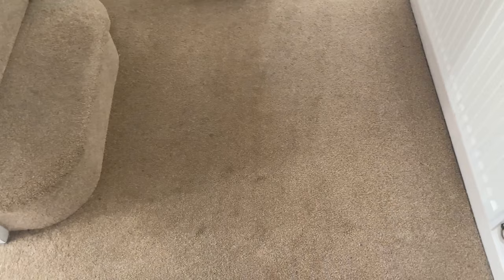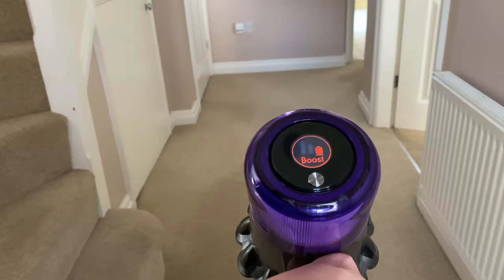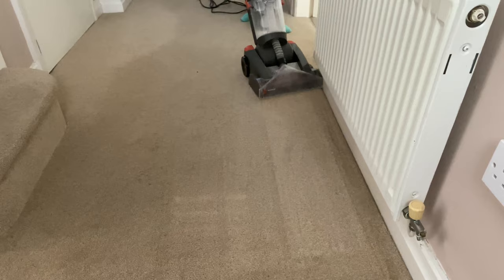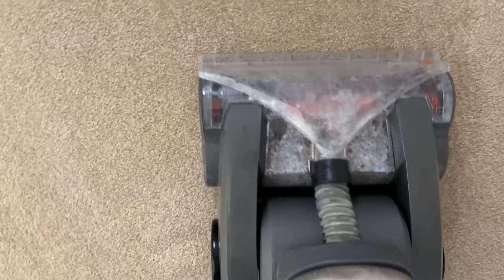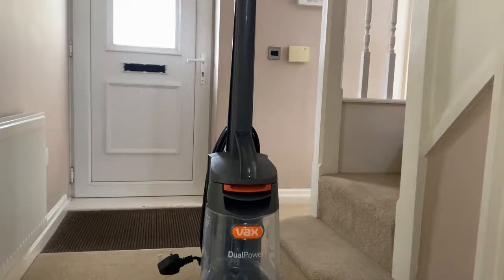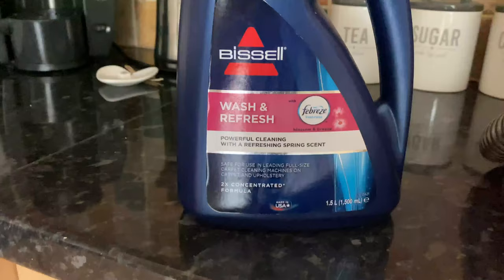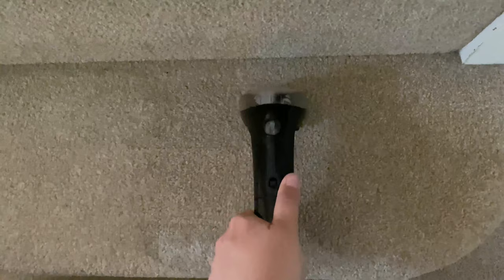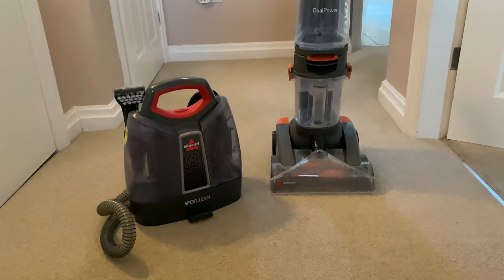BISSELL SPOT CLEANER & VAX DUO POWER CARPET CLEANER | Cleaning Products For Mums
In this video i will demonstrate the Bissell Spot Cleaner & The Vax Duo Power Carpet Cleaner. Both 2 great products for mums to use, especially in a house full of kids with things being dropped constantly on the floors.